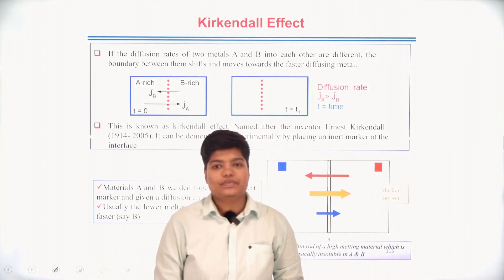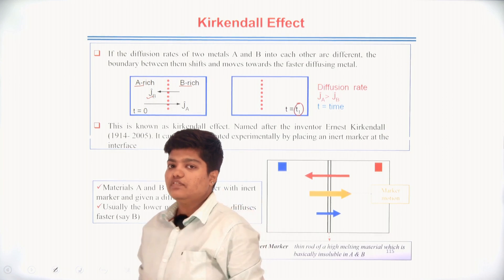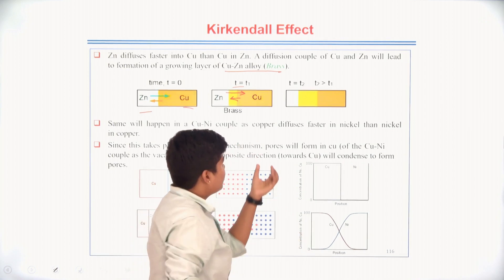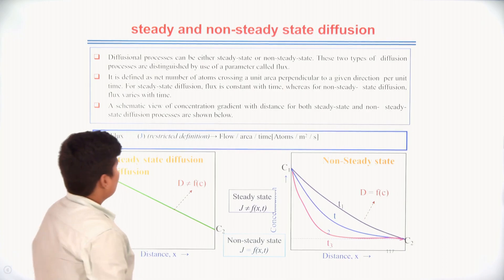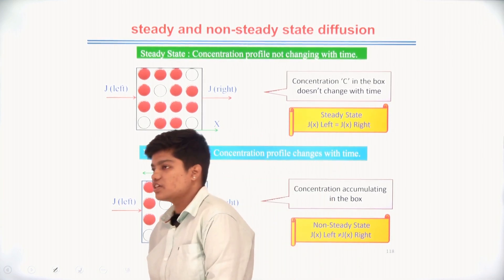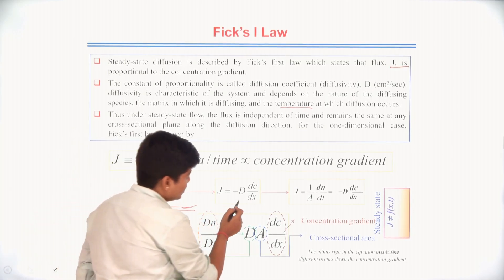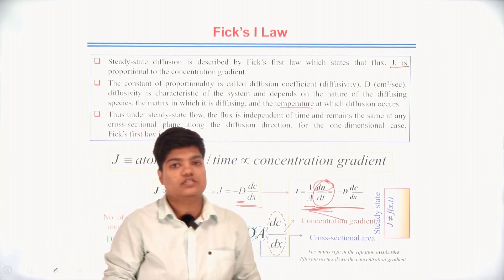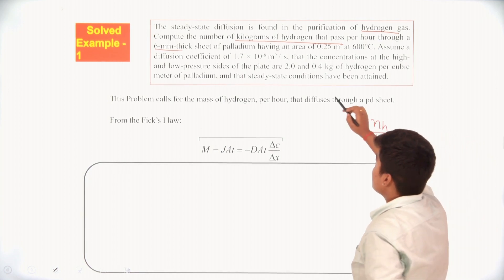Kirkendall Effect and Fick's Law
Asst. Professor Radha Kumari Pani at Vedang Institute of Technology